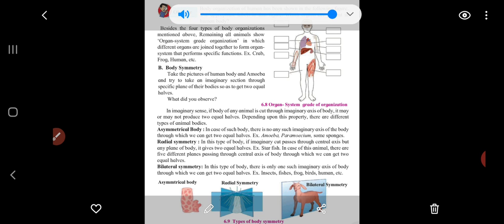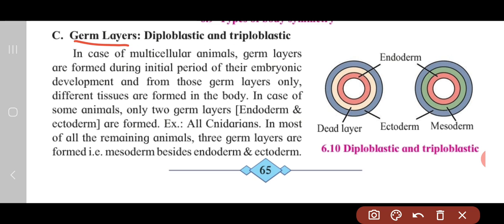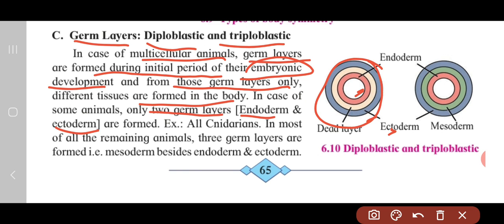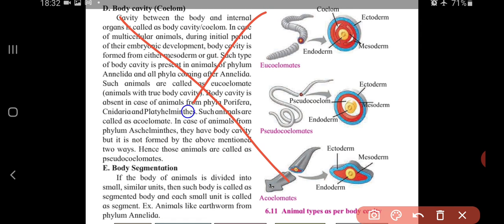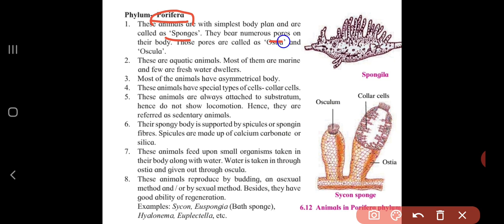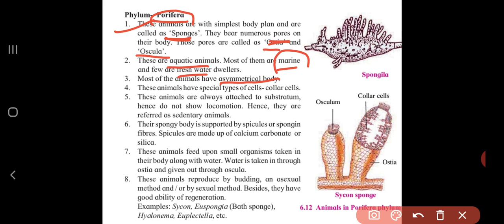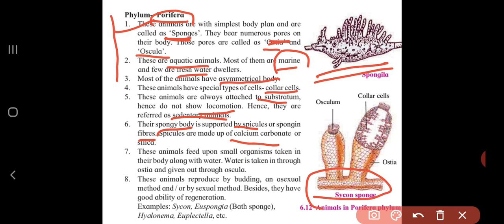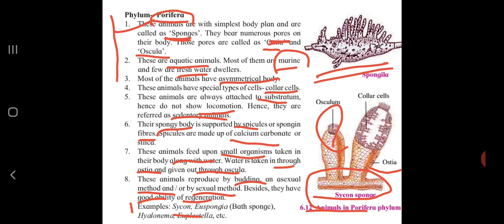HERA ENGLISH SCHOOL CLASS X (SCIENCE II)